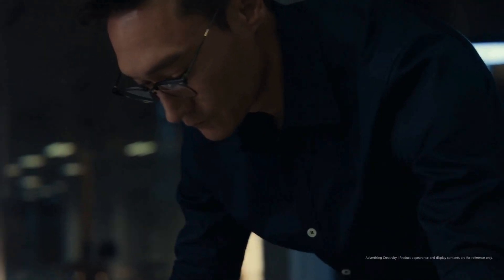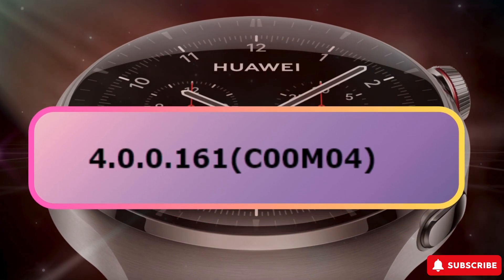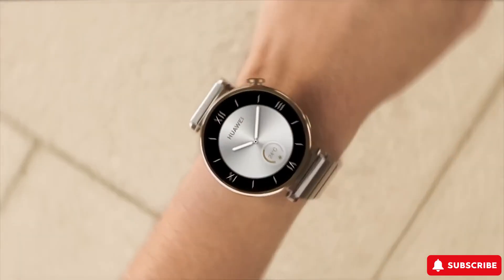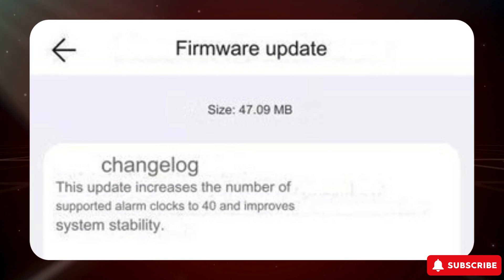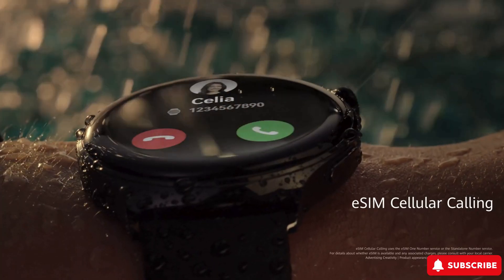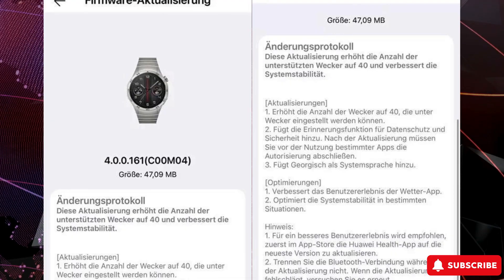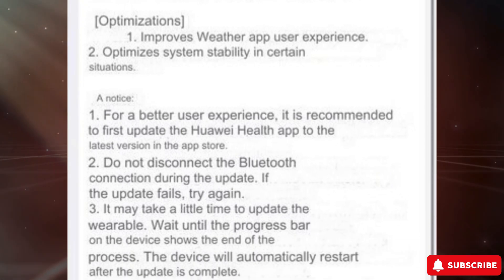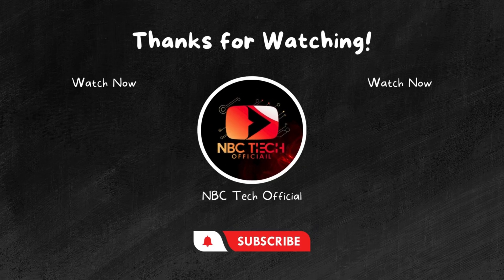Huawei Latest Features for Watch GT 4!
Huawei's Watch GT 4 with the newest update! From advanced health tracking to improved connectivity features, this video dives into all the exciting additions that make the Watch GT 4 even better than before.

Huawei
Watch GT 4
Smartwatch
Wearable technology
Fitness tracking
Health monitoring
Connectivity
Tech update
Smart features
Latest features
Wearable gadgets
Health and fitness
Smart devices
Tech innovation
Huawei update
Watch GT 4 features
Smartwatch update
Fitness tracker
Health insights
Connectivity features